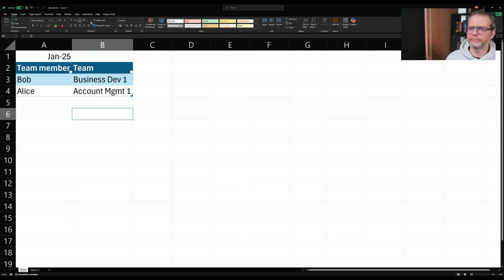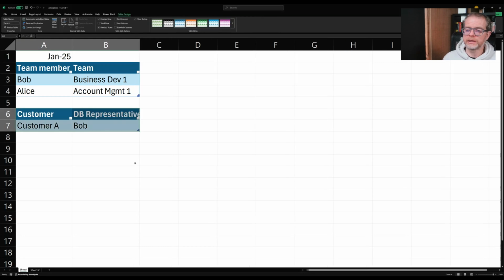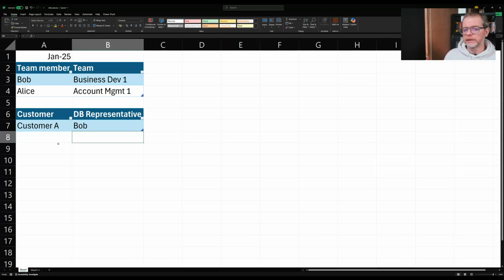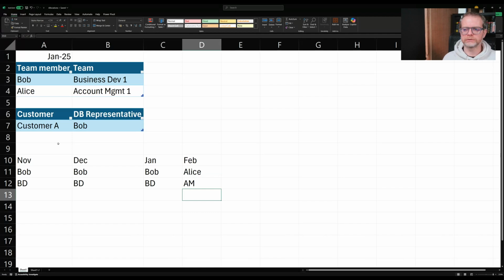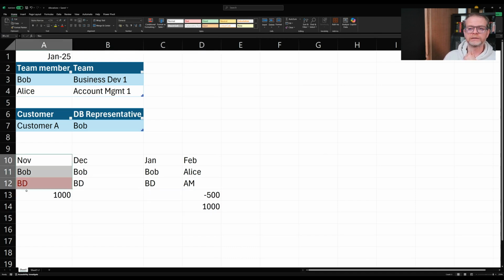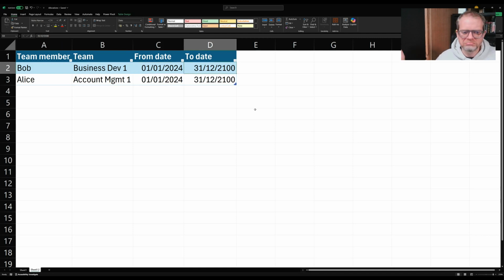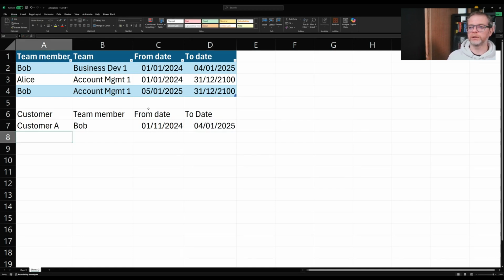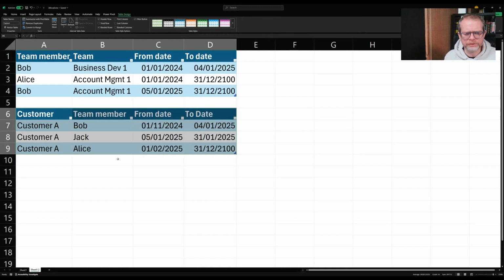How to calculate complex sales commisions - Part 3: Dealing with allocations in sales commisions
This video is part 3 of a series on calculating sales commissions.

Most commission guides only cover simple tiered structures, but the reality is far more complicated—team changes, sales cycles, cancellations, and multiple product incentives all impact payouts.

In this video, we dive deep into allocations, one of the most overlooked but critical aspects of commission calculation. Who gets credit for a sale? What happens when a salesperson moves teams? What if a deal closes months after it started? If you don’t handle these correctly, you risk errors, disputes, and inefficiencies that cost your business money.

✅ What You’ll Learn:

Why allocations must be treated as a separate, well-governed process

How to accurately assign sales and commissions to the right people at the right time

How to prevent commission conflicts caused by employee transitions and long sales cycles

Why handling cancellations and refunds the wrong way can lead to commission disputes

How a structured approach simplifies payouts and improves accuracy

💡 Takeaways

- Breaking down the commission calculation into components simplifies the problem.

- Allocations determine who receives commissions based on sales activities.
Tracking changes in team assignments is crucial for accurate commission calculations.

- The process of allocation has its own distinct requirements.

- Organizations need to establish rules for commission ownership during transitions.

- Data management and governance are essential in the allocation process.

- Time dimensions should be included in tracking team memberships and customer assignments.

- Changes in team structure can affect commission calculations significantly.

- A structured data model helps in understanding the life cycles of team members and customers.

- Regular updates to the allocation data set are necessary for accuracy.

🎬 Chapters

00:00 Understanding Allocations in Commission Calculations
09:01 The Importance of Time in Allocations
13:48 Designing a Month-End Process for Allocations
15:57 Data Quality and Its Impact on Financial Processes

commission calculation, allocations, sales commissions, data management, governance